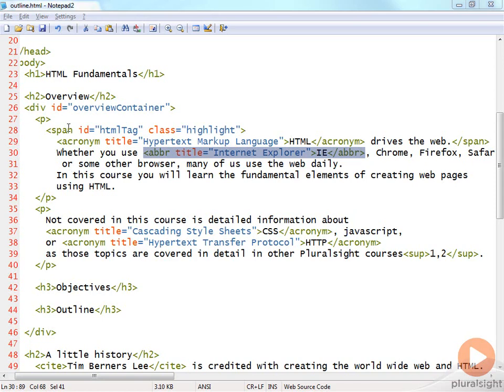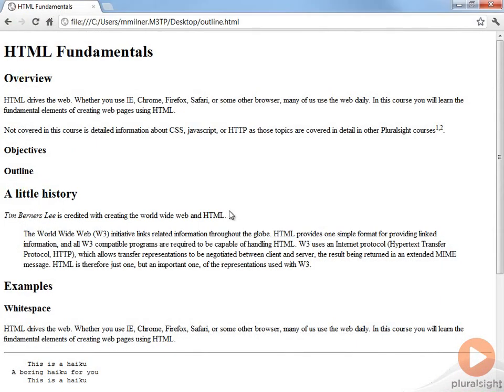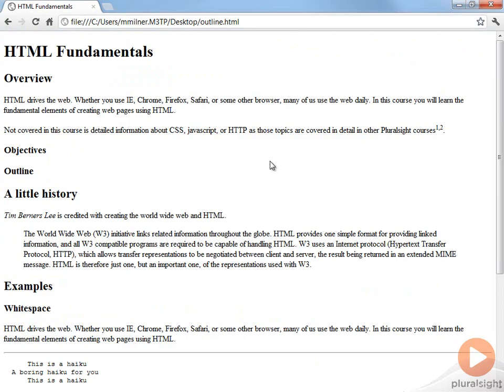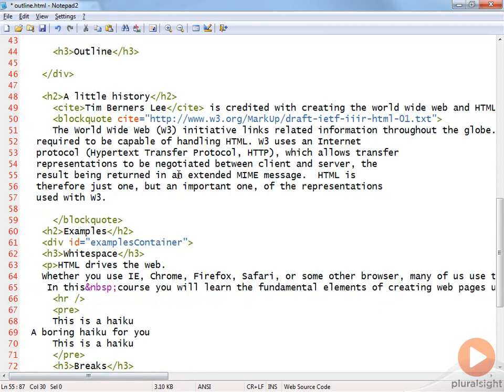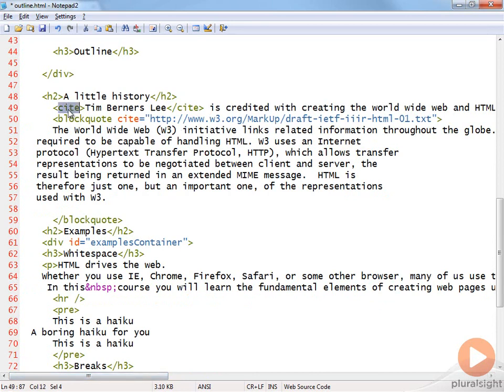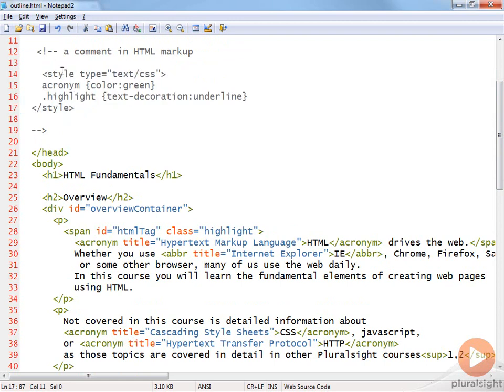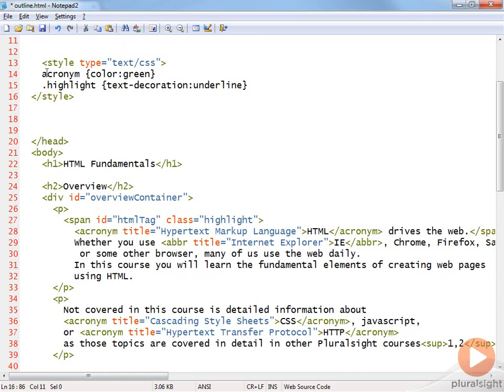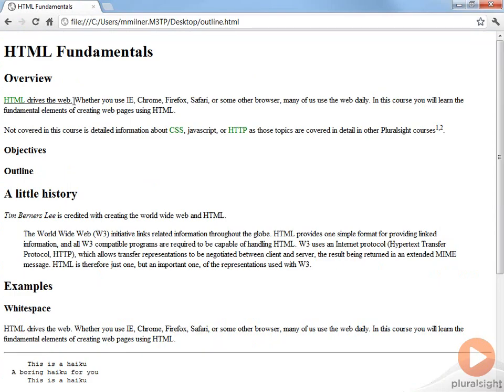16 Demo Additional Elements 20120518195620